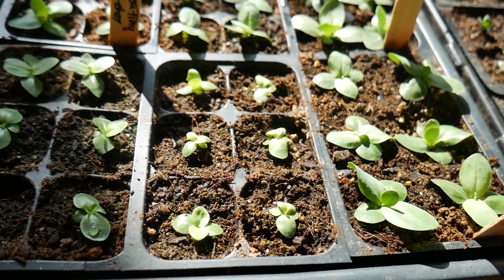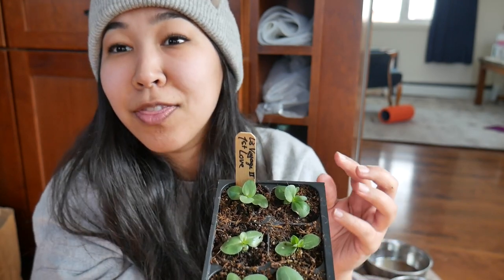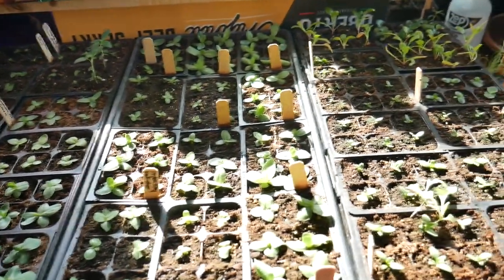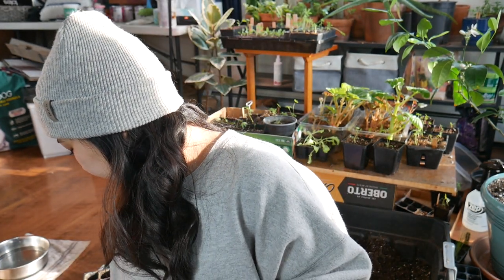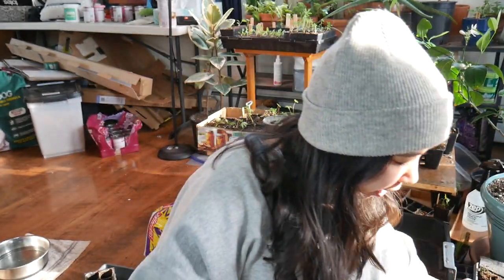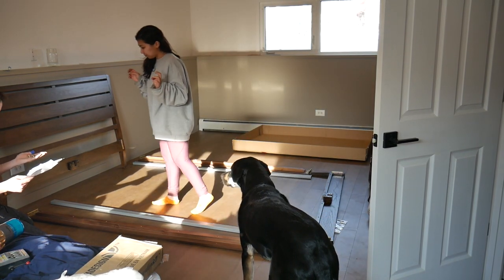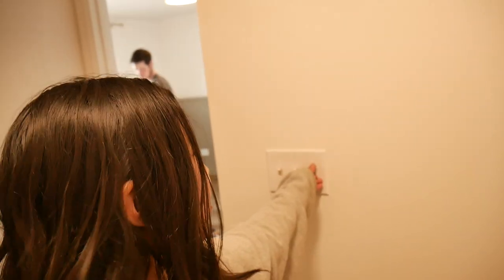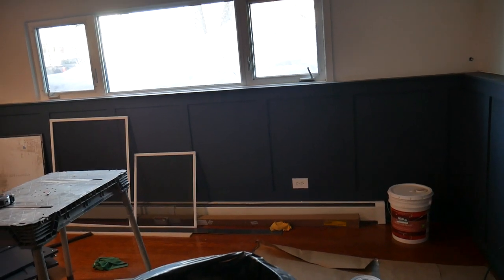Planting lisianthus, dealing with rosetting & downstairs airbnb remodel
I got a little bit less than half of my lisianthus transplanted into my hoop house! Now I have to find some space for the rest of them.

Also, my boyfriend Brendan and I are moving forward with our downstairs remodel to turn that area into an airbnb. We set up the bedframe in this video but we still have a bunch of furnishing left to do.

The lisianthus varieties I planted:
- Roseanne Green (Group 3)
- Voyage Champagne (Group 2)
- Voyage First Love (Group 2)
- Dublini Blue (Group 1)
- Roseanne Clear Green (Group 2)
- Corelli Light Pink (Group 2)